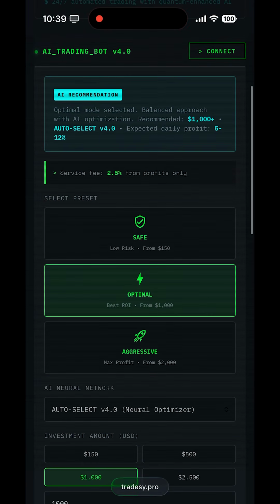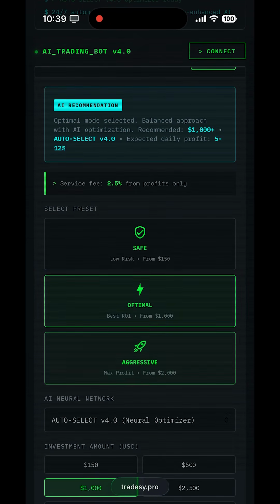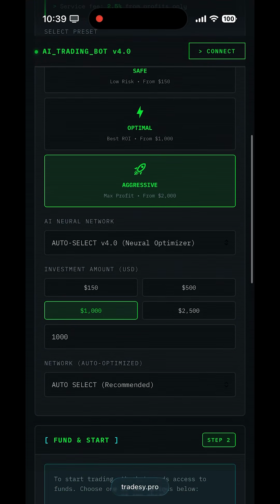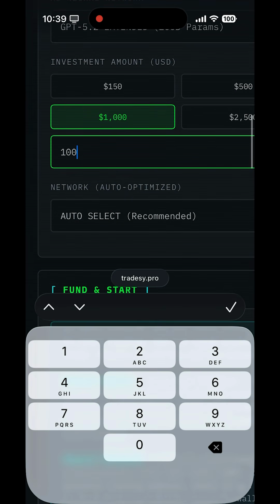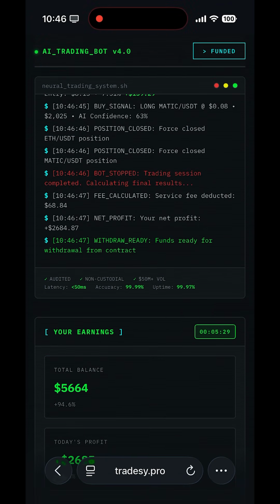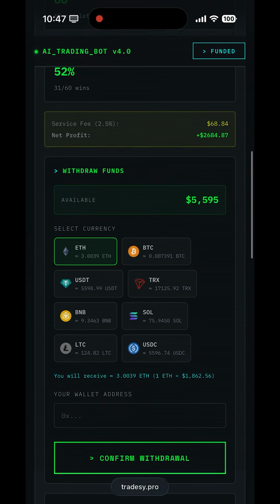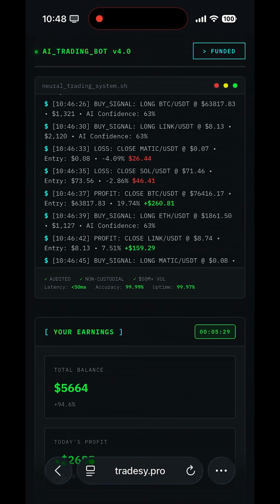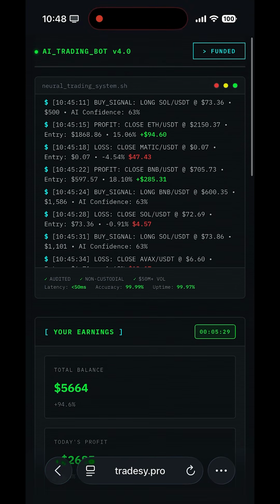How to Trade USDT with AI Trading Bot | Most People Trade It Wrong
Most people think USDT trading is all about price movement. It isn't.

After spending a long time testing AI trading bots on different assets, I found that USDT works differently. The real challenge isn't volatility — it's execution speed, network fees, and finding opportunities before they disappear.

Here I'm showing the complete workflow: AI bot setup, neural network selection, network choice, a real USDT session, results, and withdrawal. If you're comparing crypto trading bots or looking into AI trading for stablecoins, this should give you a much clearer picture of how these systems actually work.

If you've been searching for an AI trading bot for USDT, automated crypto trading, or want to understand how AI is used in crypto trading today, this walkthrough answers the questions I had before I started testing these platforms myself.